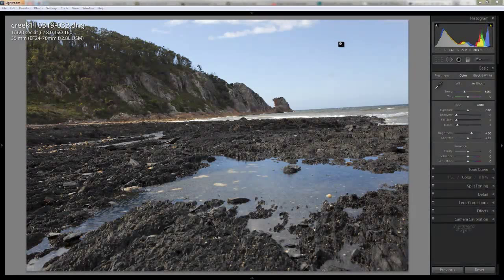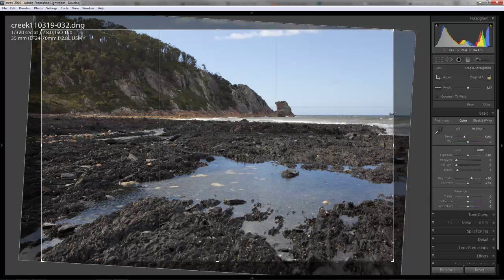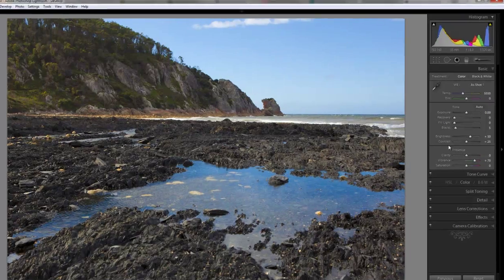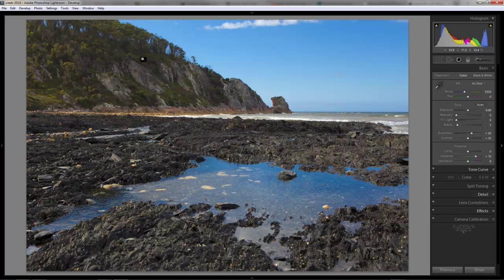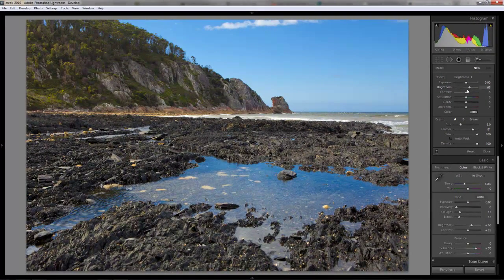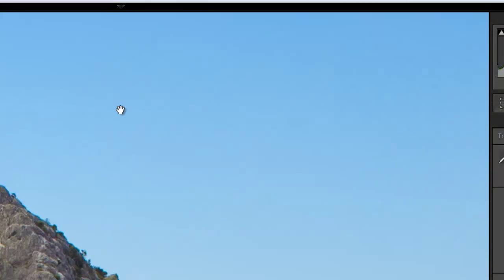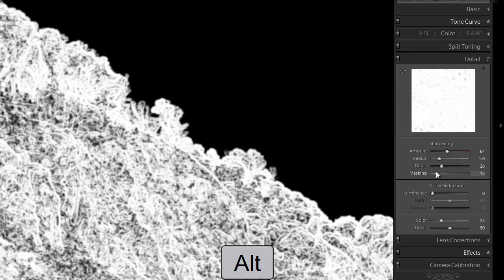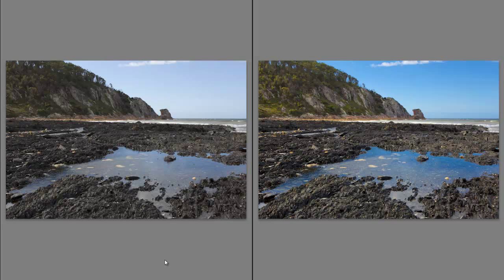Processing a Landscape Photo with Lightroom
Processing a landscape photo in Adobe Photoshop Lightroom with Neil Creek